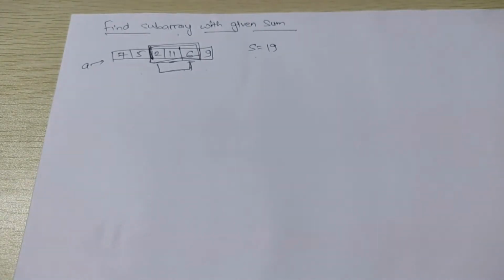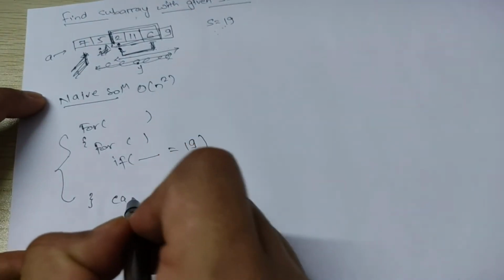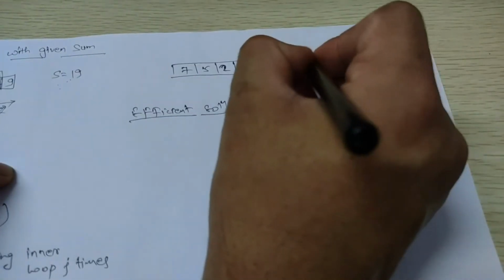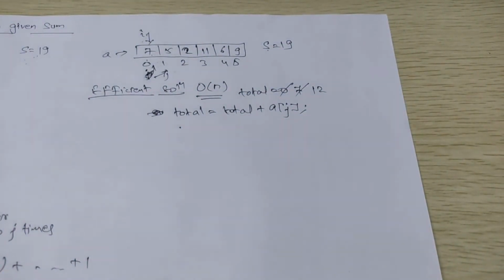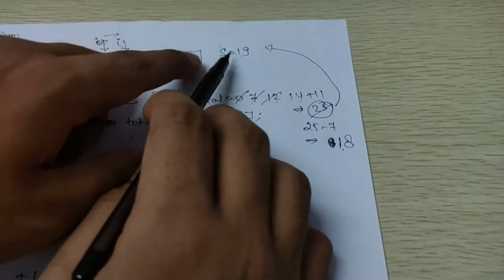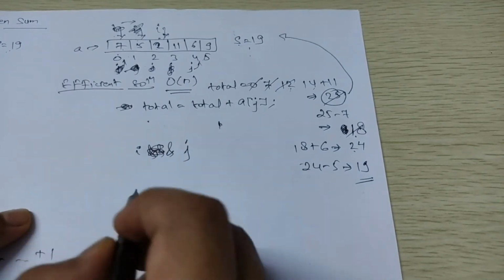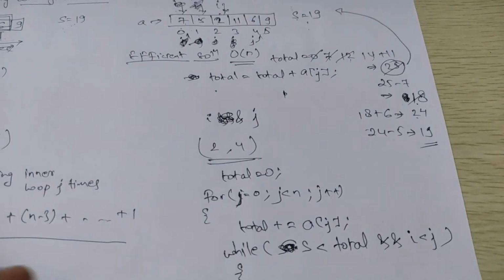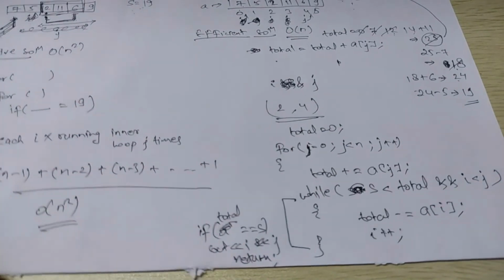Find sub array with given sum | Problem on arrays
This video is the explanation/tutorial of a coding problem which is find sub array whose sum is equal to the given sum.
Hope you will get this solution.
Feed back and comments are welcomed.